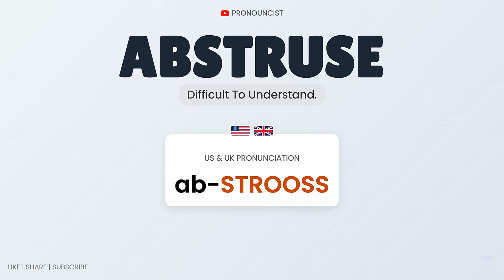How to pronounce ABSTRUSE in British & American accent || Learn with syllables 🇺🇸🇬🇧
Learn how to pronounce "ABSTRUSE" correctly in English 🇺🇸🇬🇧.

In this video, we break down the pronunciation step by step so you can clearly understand how to say ABSTRUSE in both American and British accents.